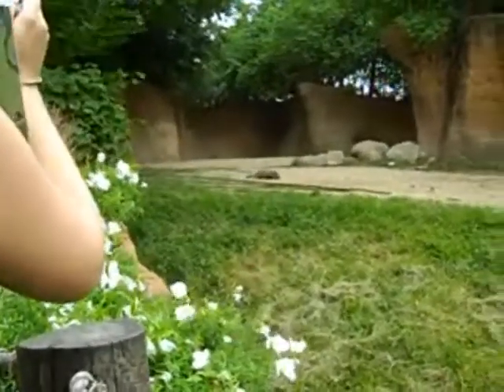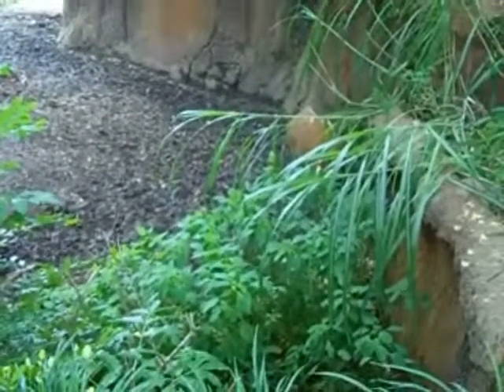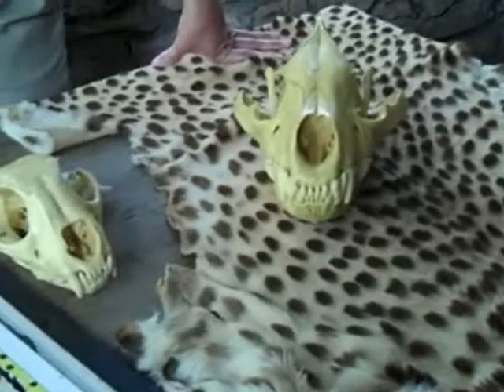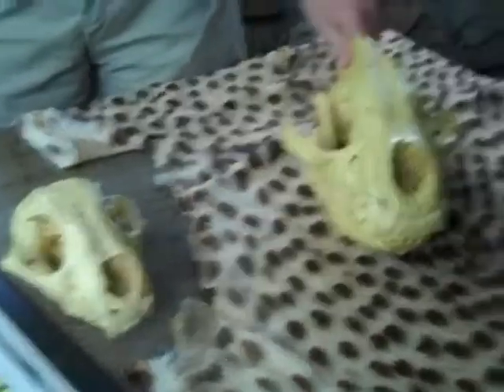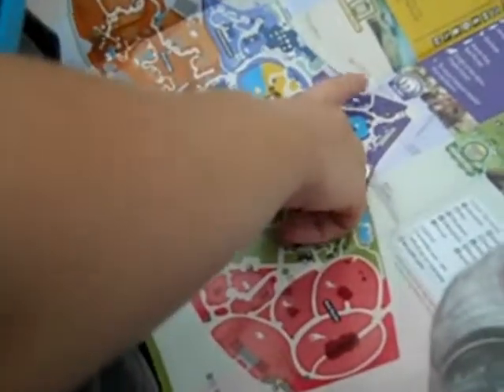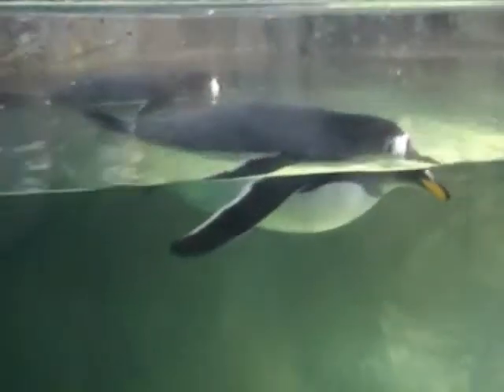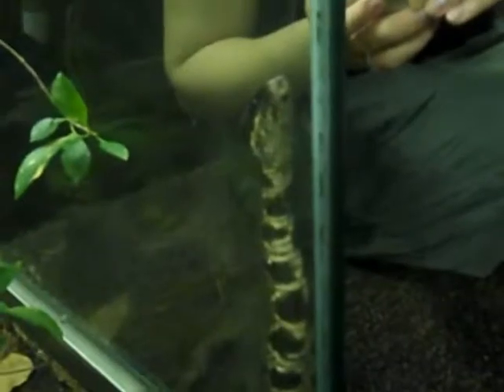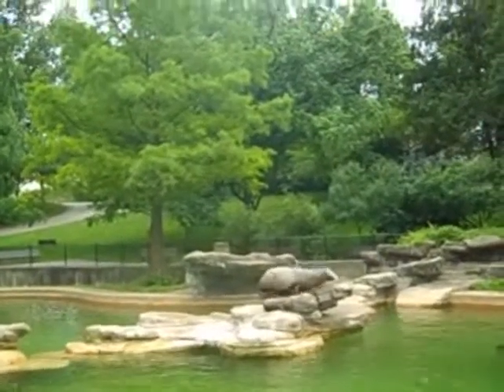Allie Audacity's Vlogs: St. Louis Zooooooo!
Natalie and I take a trip up to the zoo!